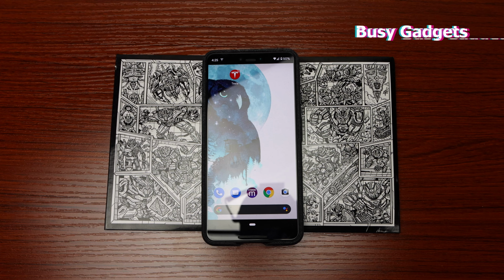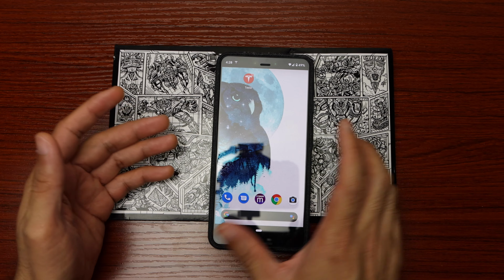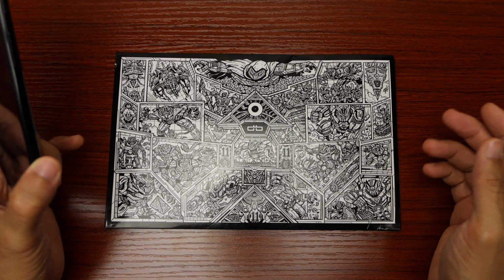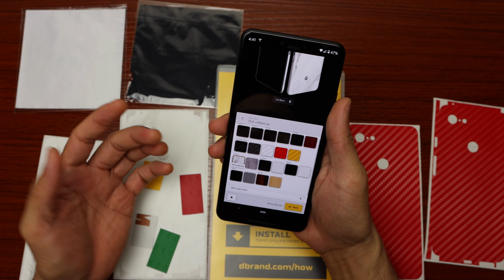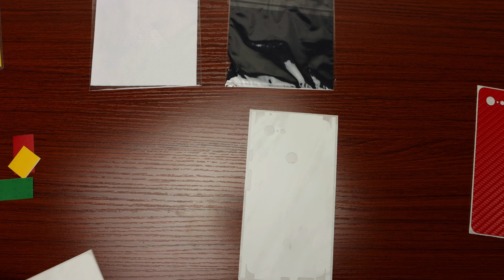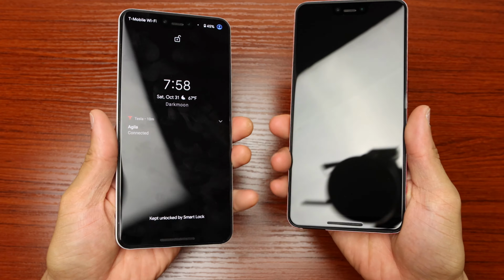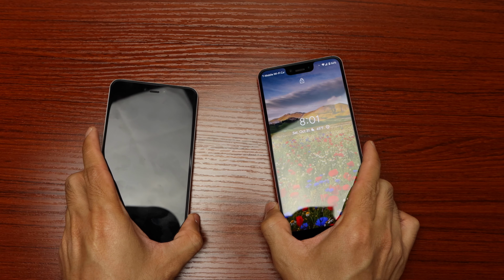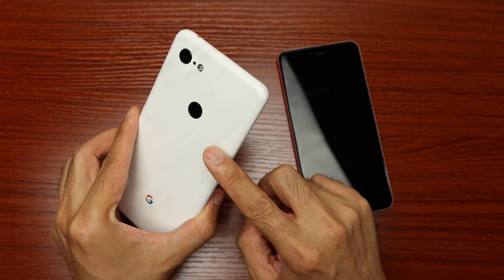Does This Phone Skin Feel Slippery? | dbrand | Stone White & Carbon Fiber Red | Precision Fit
If you are wondering if will the phone still be slippery if you use a phone skin or a dbrand skin in particular then this video is for you.